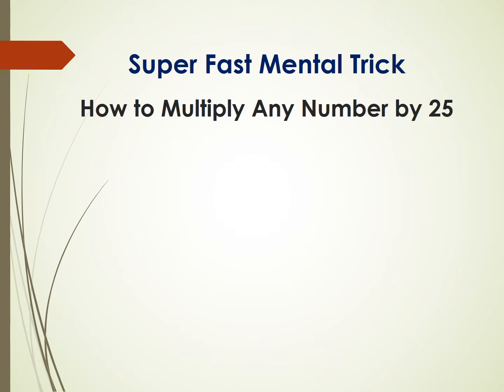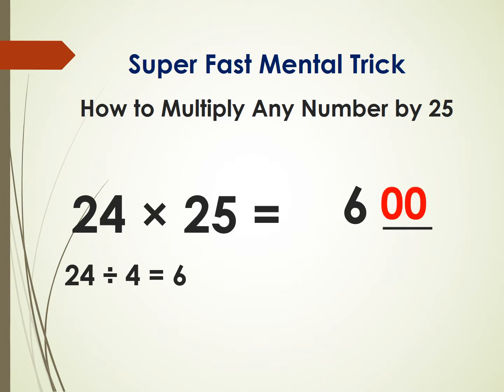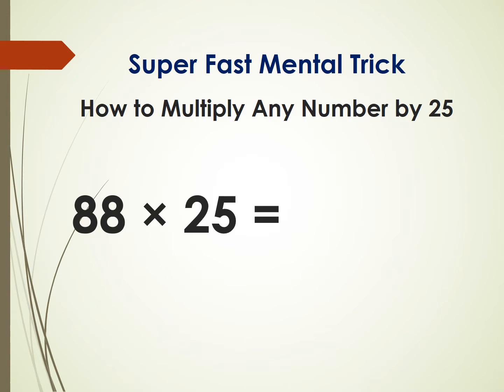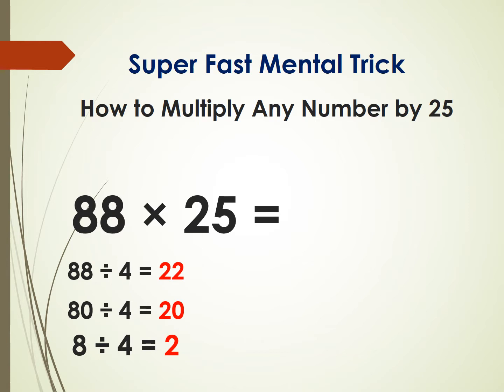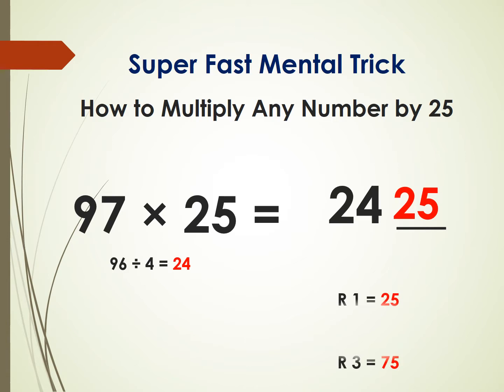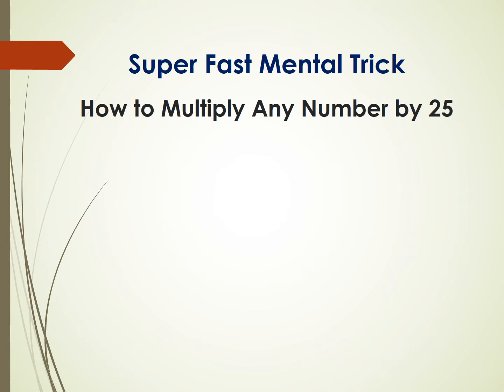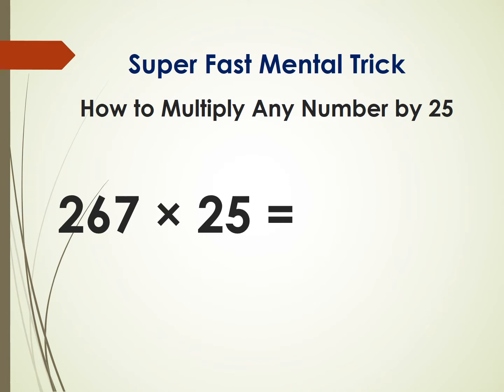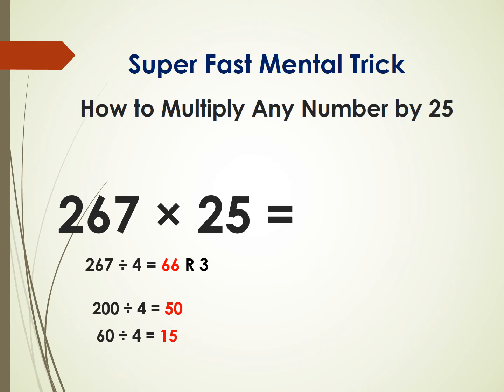Super Fast Mental Trick: How to Multiply Any Number by 25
In this video, I review another super-fast mental trick. I show you how to multiply any number by 25 instantly - faster than calculators!
Multiplication has never been fast and easy with this Trick! super-fast mental trick!
You can multiply numbers by 25 mentally with the trick shown in this video.